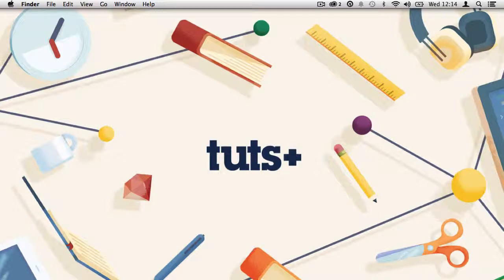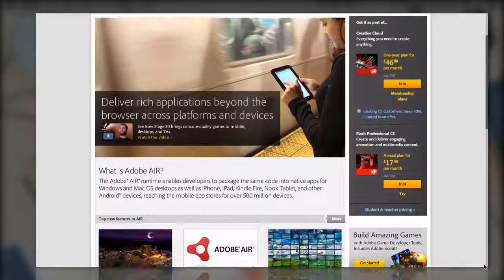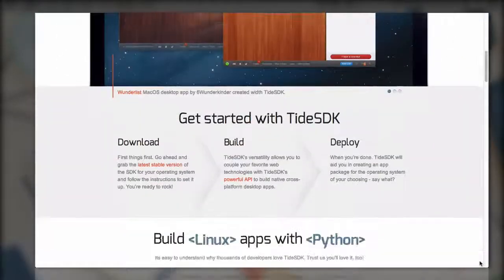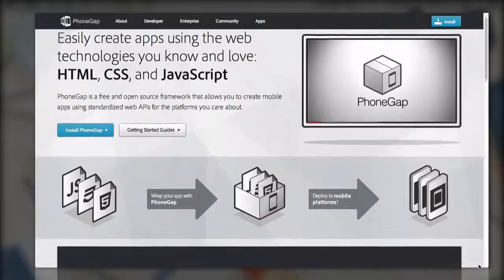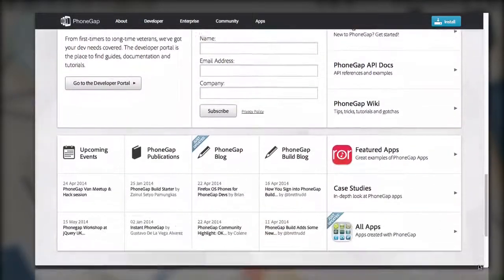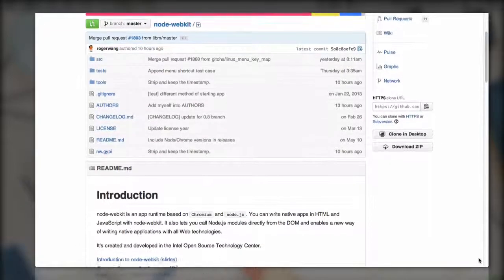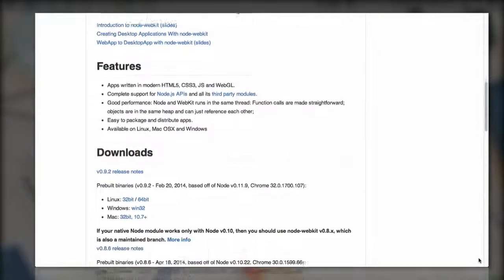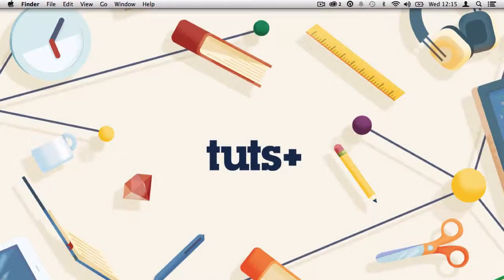OS X Application UI Design in Adobe Photoshop: Bringing Web Technologies Closer to the OS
Lesson 2 of 18, a Tuts+ course on OS X Application UI Design in Adobe Photoshop taught by Lawrence Turton. Become a Tuts+ member to get access to hundreds of new courses and eBooks!